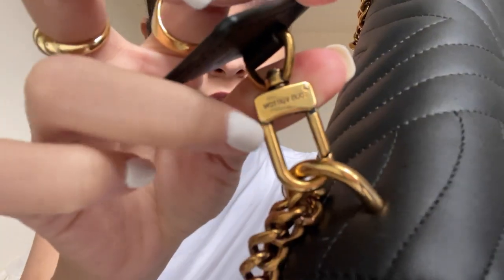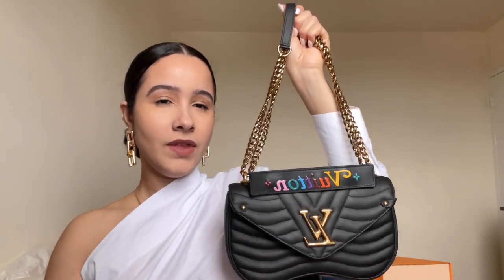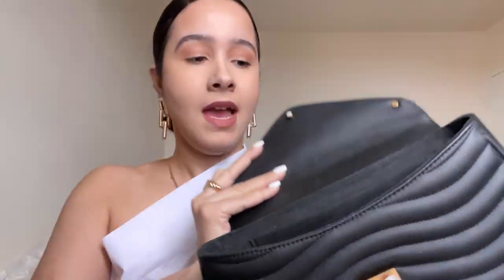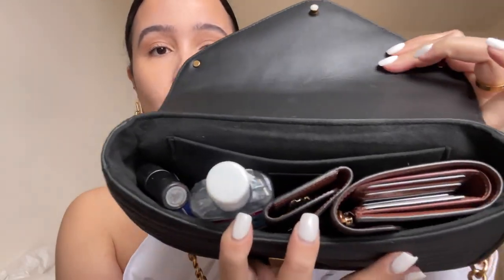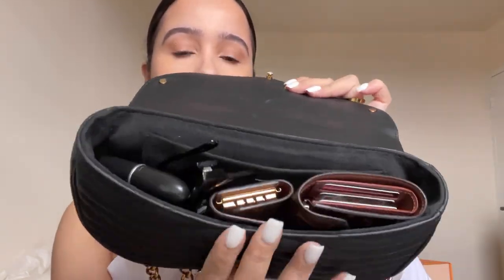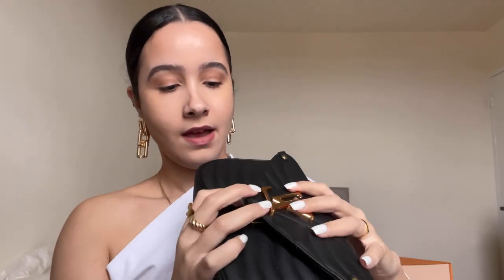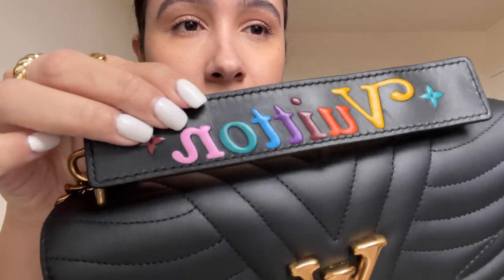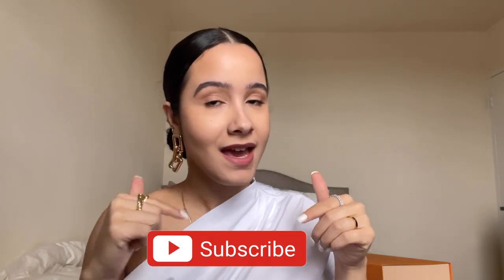WHAT FITS IN MY LOUIS VUITTON NEW WAVE CHAIN BAG | HANDBAG REVIEW FIRST IMPRESSIONS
In today's video I'm showing you guys what fits inside my Louis Vuitton New Wave Chain Bag! Along with that I'm also doing a mini first impressions review since I've had it for only a few months, and showing you the different ways to wear it. I hope you enjoy!